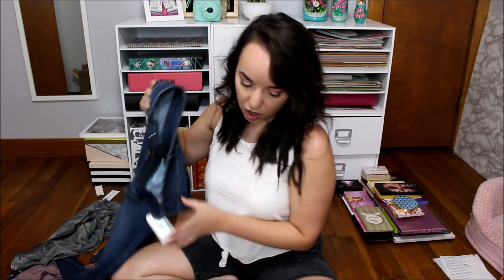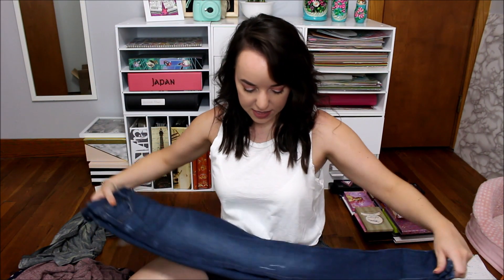September Stitch Fix- Bye Money Bye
Okay sooooo….I had my hardest time deciding what to keep in this fix! I really wanted the jeans but decided I so did not need them. I kept the 3 shirts!

Items in this fix:

Alba V Neck Burnout Knit Top by Nine Britton $38
Rhea Distress Skinny Jean by Just USA $58
Jilee Wrap Blouse by Vixbe $44
Denver Front Twist Brushed Knit Top by Pink Clover $38
Beverly Hacci Shift Dress by Nine Britton $48

Hope you're all having a wonderful week!

XOXO,

Ashley